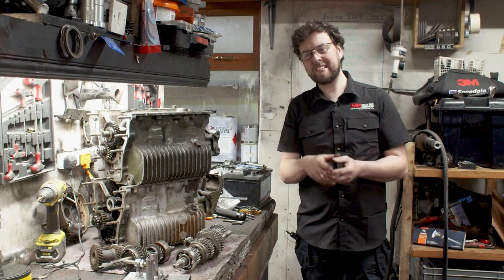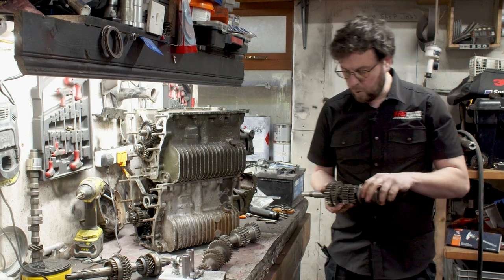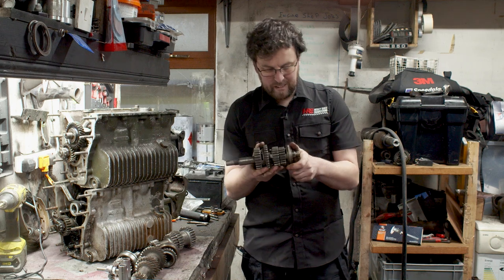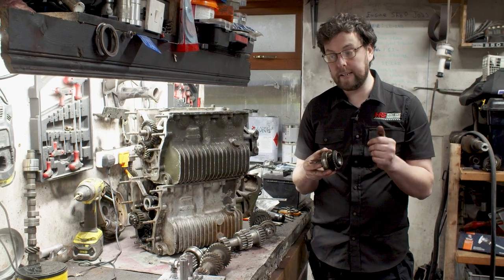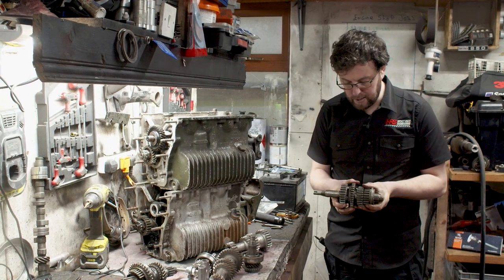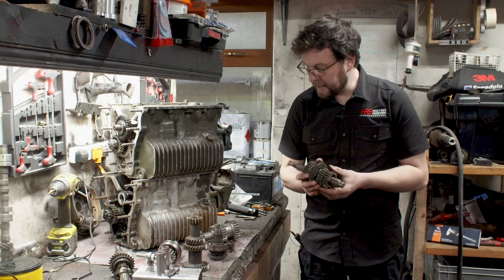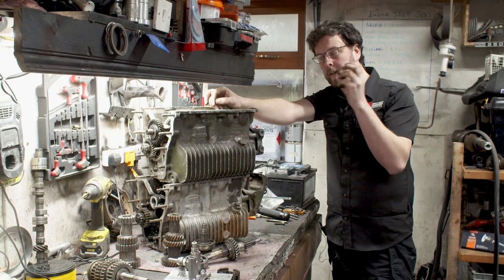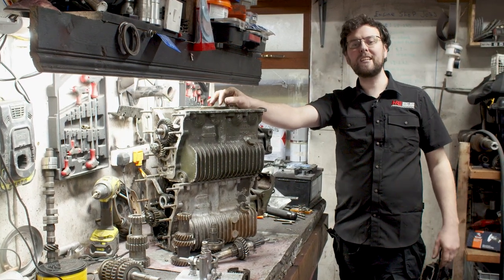Dog Gear Boxes Explained & A Little Cooper S